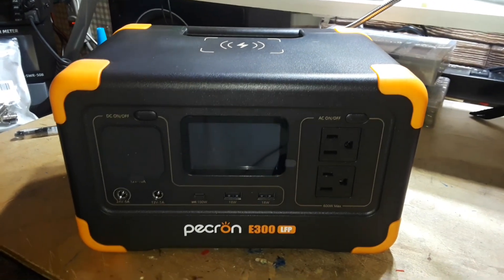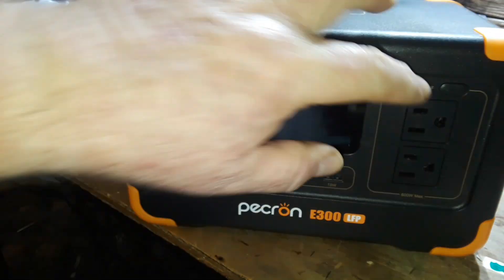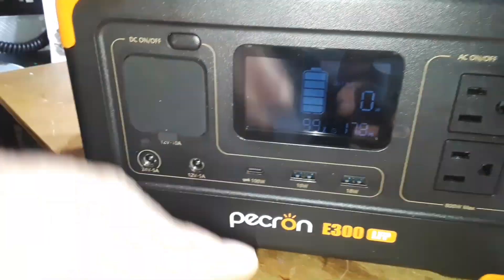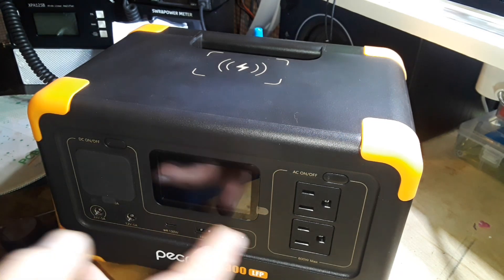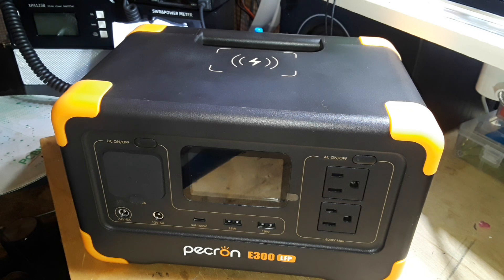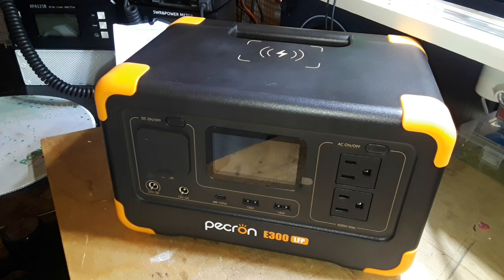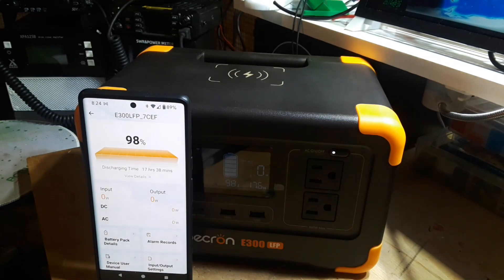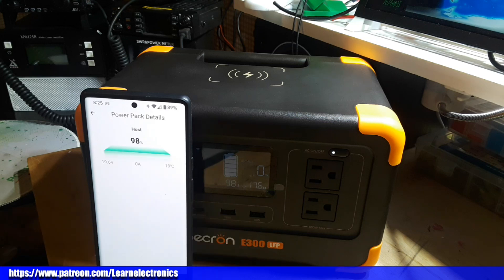Pecron E300LFP Portable AC & DC Power Wherever You May Be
[SMALL BUT POWERFUL]: 288Wh capacity with 600W AC pure sine wave inverter, Built-in 9 standard outlets, E300LFP portable power station can be used outdoors and in power outages for most of your equipment.
[POWER IT ALL]: E300LFP portable power station featuring 2 AC outlets, 2 USB-A ports, 1 USB-C port 100W (input/output supported), 2 DC5525 ports, 1 car outlet, 1x15W wireless charger, compatible with virtually all essential devices.
[4 CHARGING WAYS]: E300LFP portable power station up to 300W AC fast charging, fully charged in 80 minutes. With solar panels MAX 100W solar input(VOC12-28V), is fully charged in 3 hours, Also can use a car charger and the USB-C supports bi-directional input and up to 100W charging power.
[SAFETY AND DURABLE]: The ultra-safe LiFePO4 battery with Built-in BMS assures the self-protection of short circuits, overload, and overheating. 120V Pure-sine wave inverter makes sure there is no damage to your sensitive electronic devices.
[WHAT YOU GET]: 24-month worry-free warranty and 24hrs/7d friendly customer service. pecron E300LFP portable power station, AC Charging Cable, Accessory Bag, Car Charging Cable, and User Manual.